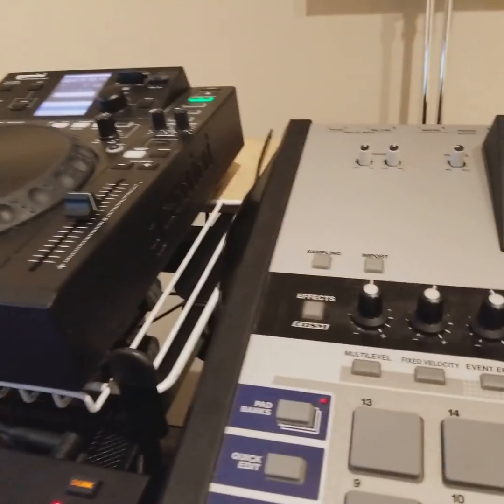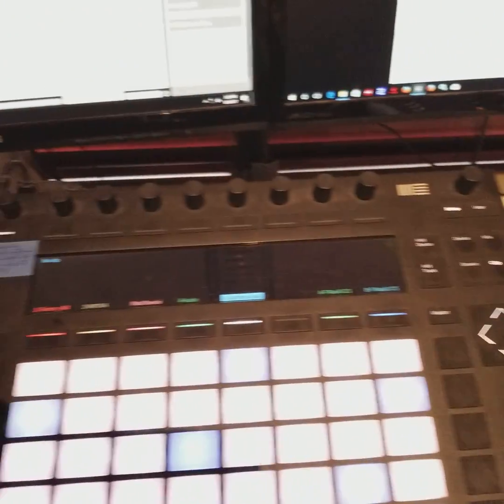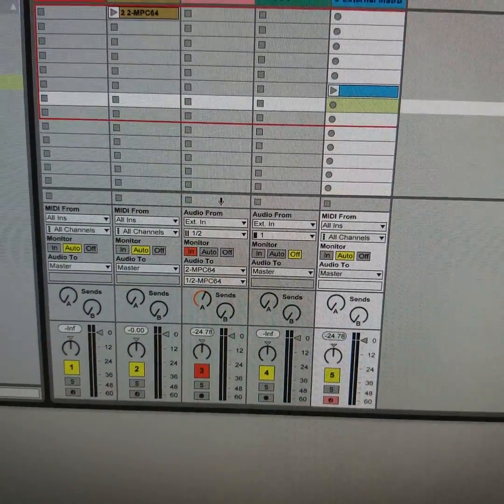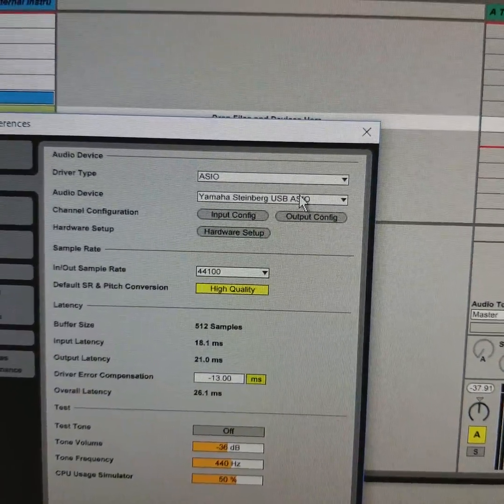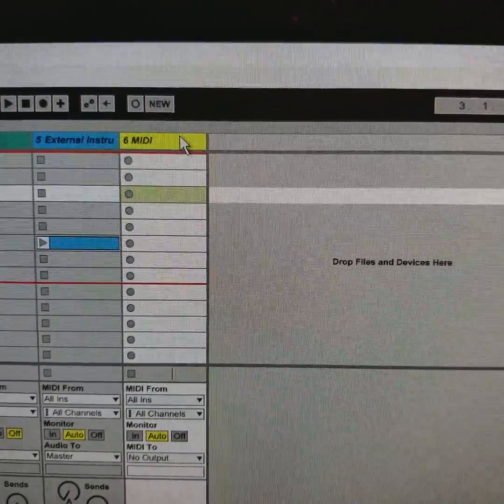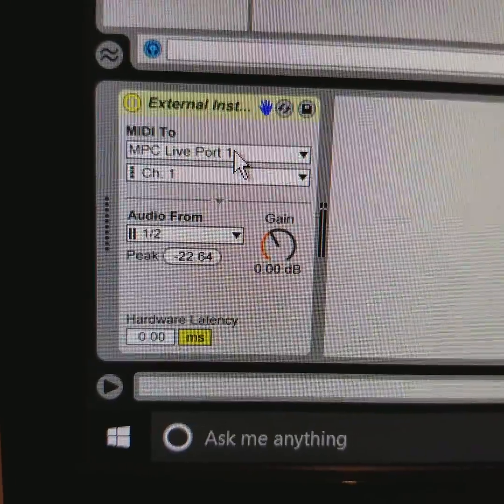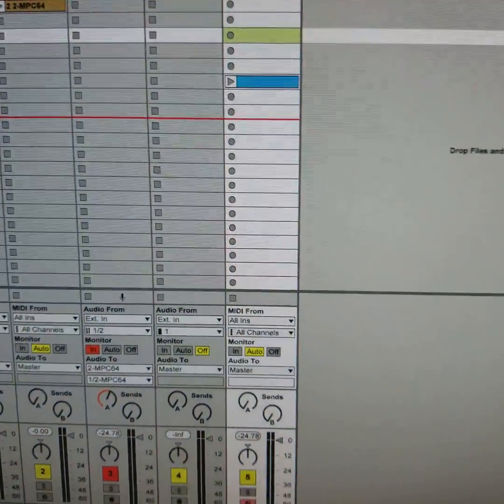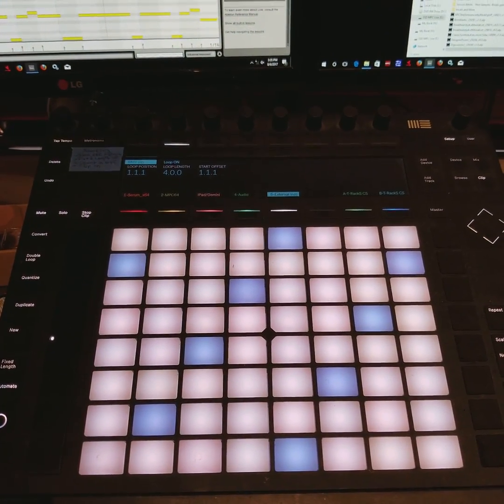Using Ableton live with my MV8800 and the MPC Live as the audio device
This video was made to help me figure out how to use the MV 80800 with Ableton.